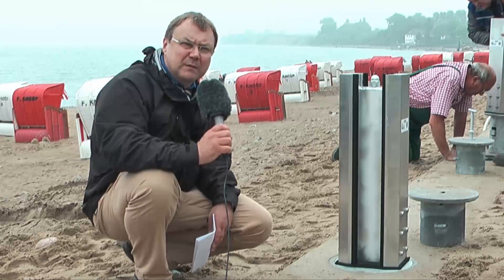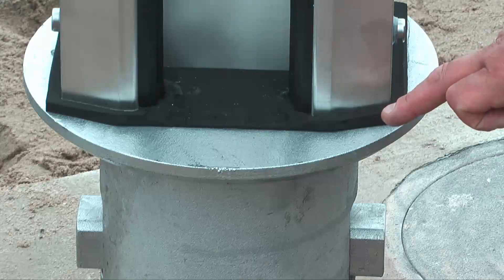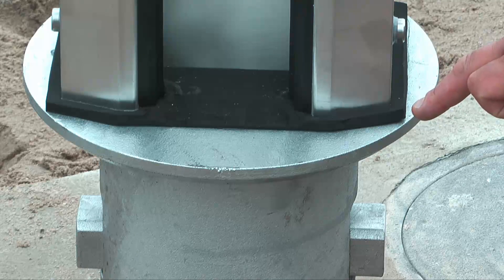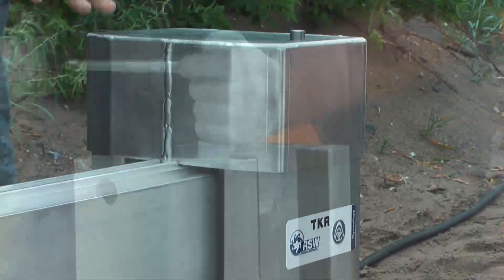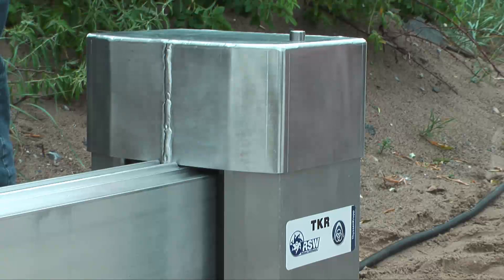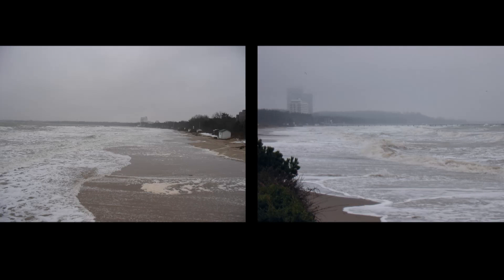Flood defense system TKR by ThyssenKrupp Bautechnik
In connection with its marine and civil engineering activities, ThyssenKrupp GfT has been involved in the area of flood protection for many years.

Various systems are available to optimize flood protection depending on local conditions and flood situation.